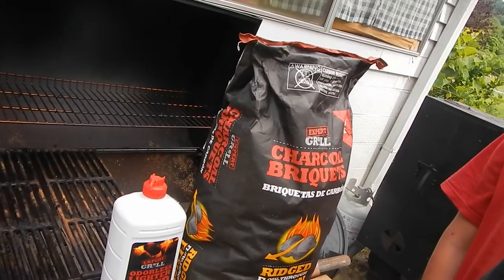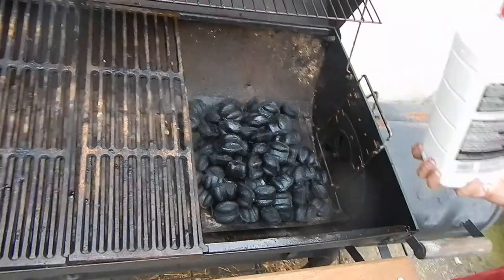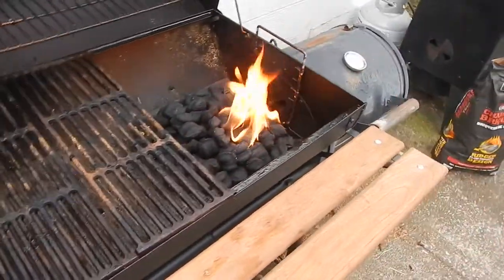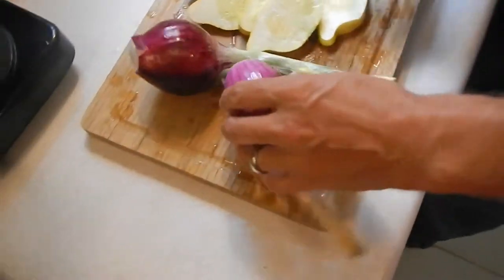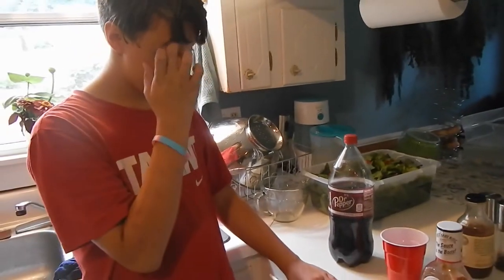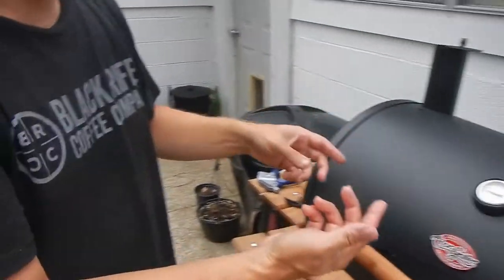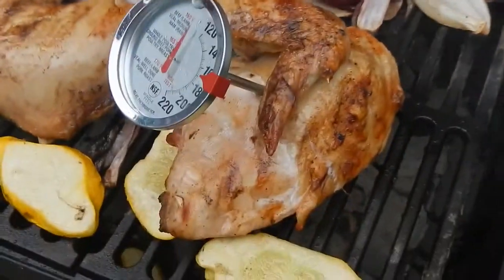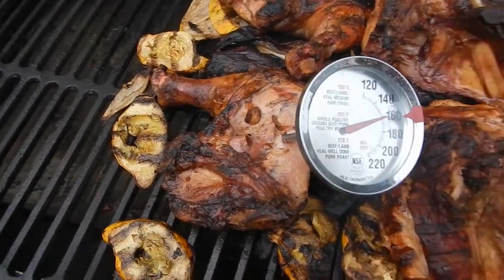Teaching My Son How To Barbecue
We have a little farm in Tennessee. Come enjoy life with us!

Our channel is about restoring our turn of the century home, shooting sports, gardening and experiencing life together.

This video is about me, a father, teaching my son how to barbecue chicken. It's something simple I can do with my son. More fathers need to spend more time with their kids and the world would be a better place.